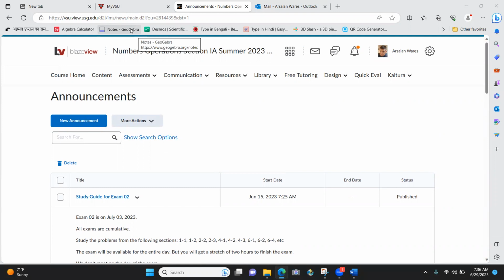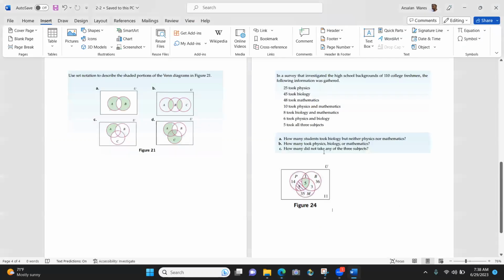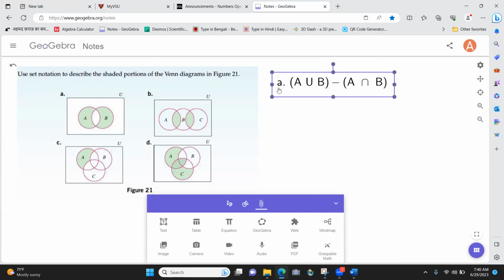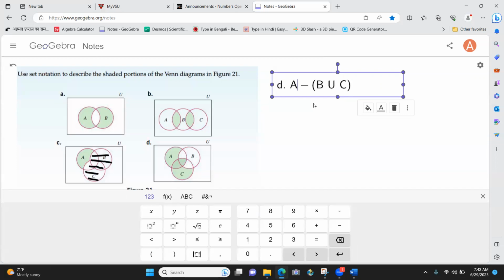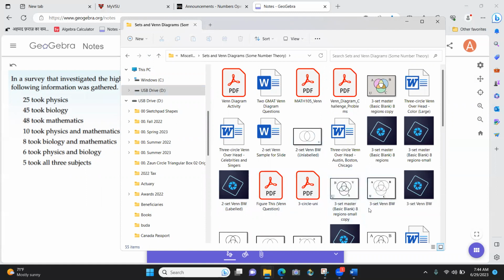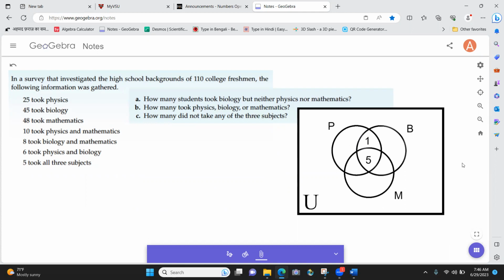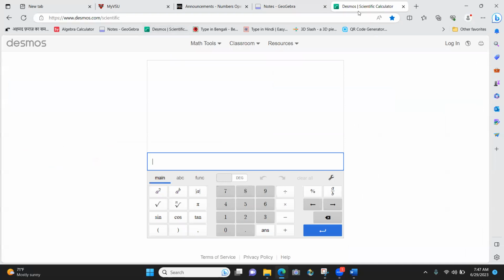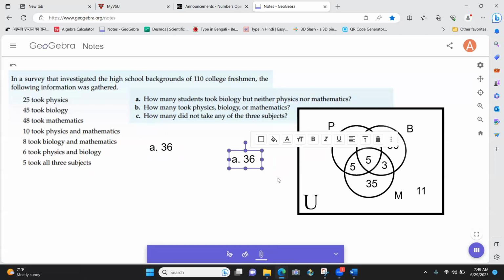Math 2008, June 29, 2023